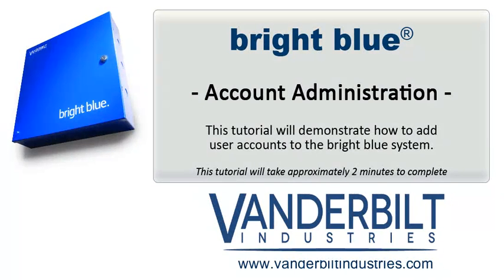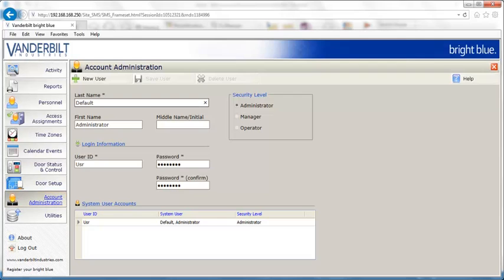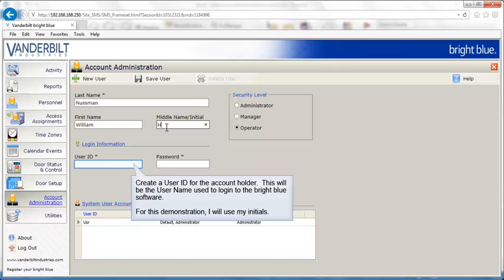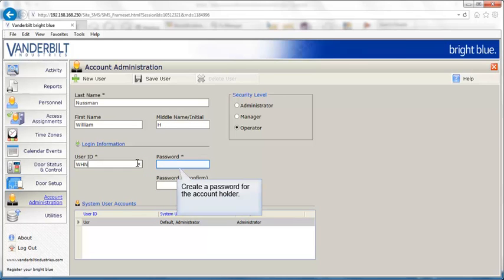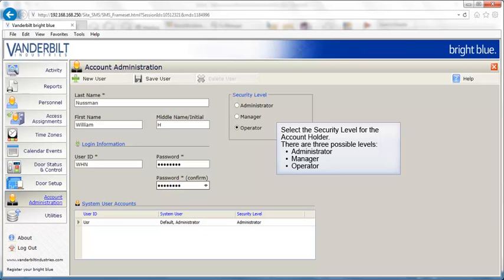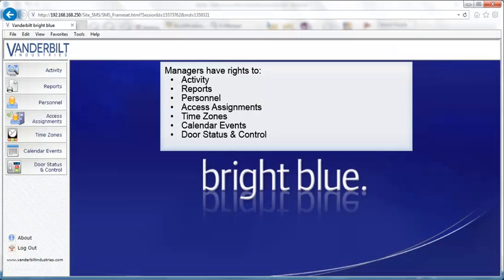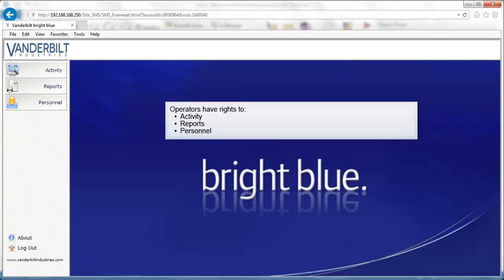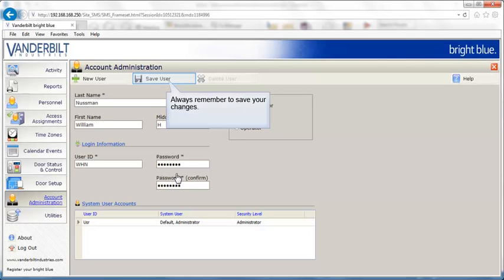Account Administration in bright blue/lite blue.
This tutorial will demonstrate how to add a User Account to the bright blue system/lite blue access control system.